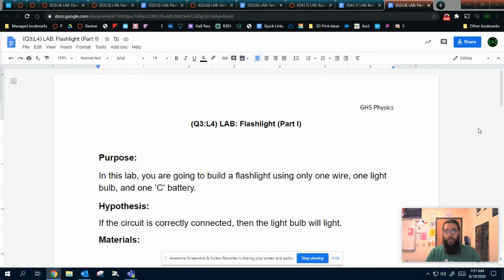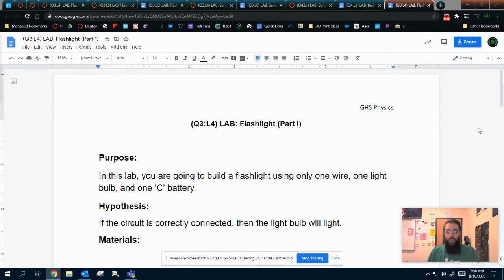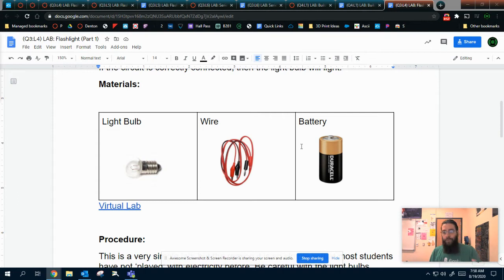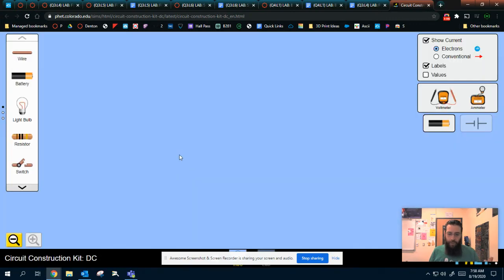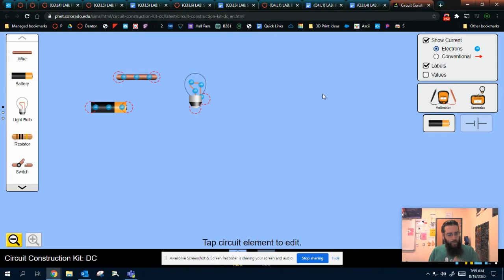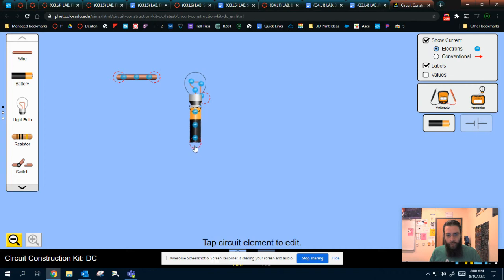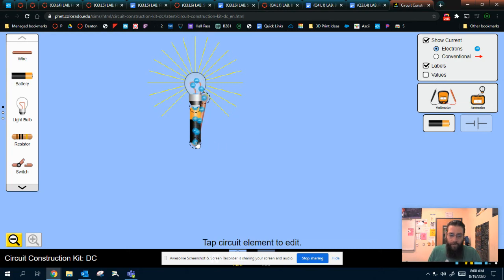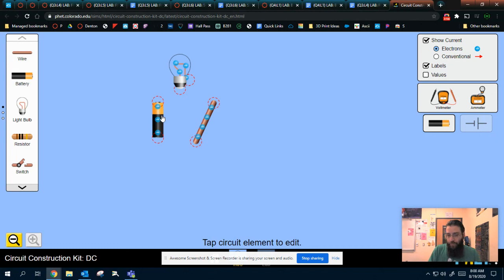Flashlight Part 1